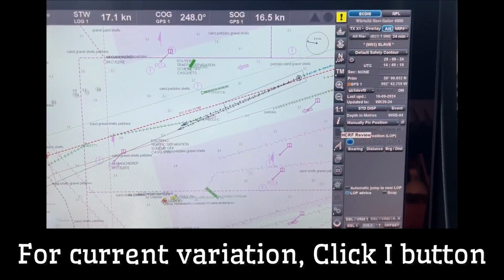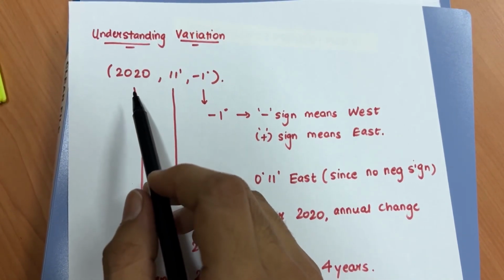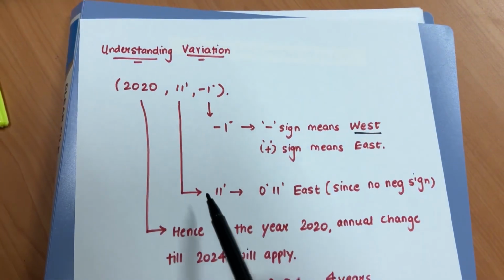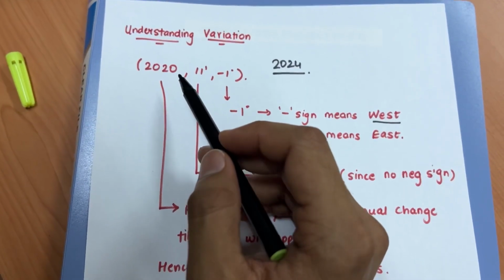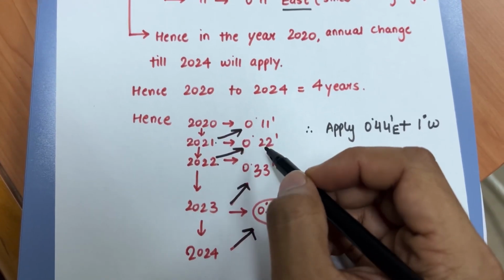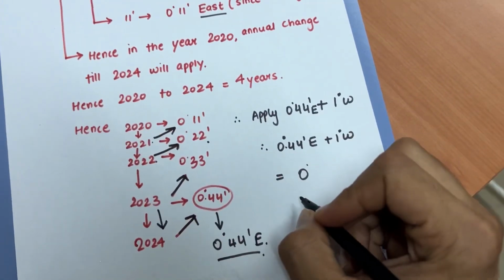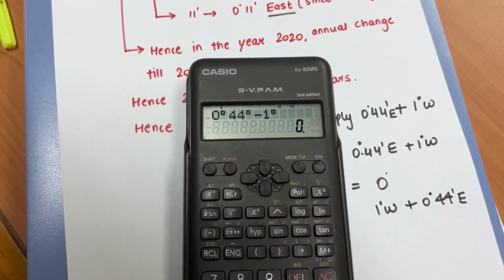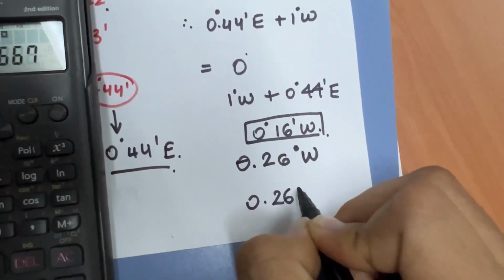Compass Error using the sun - Marine Edition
In this video I explain the initial steps of obtaining the data required for Compass Error using Sun

Useful for cadets and bridge officers to brush up on their skills